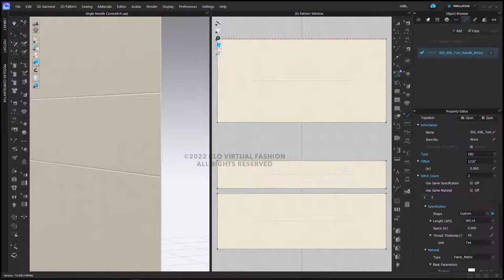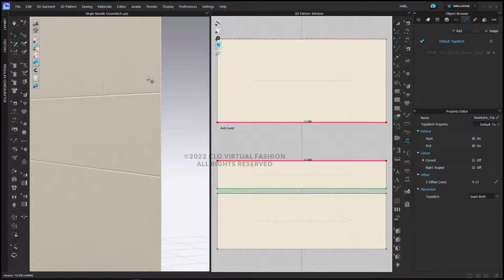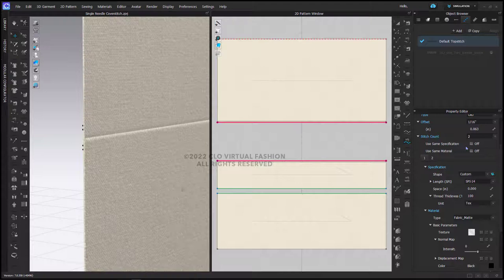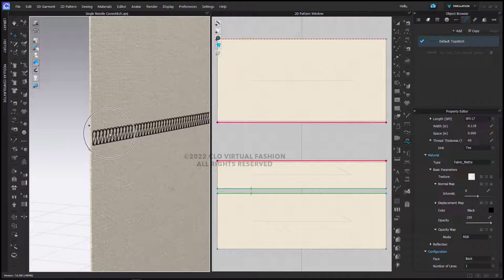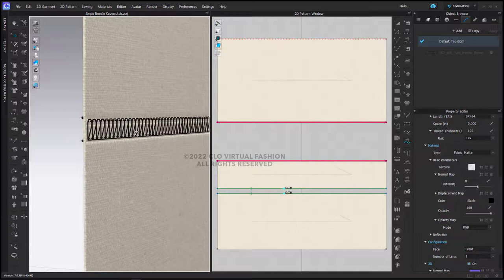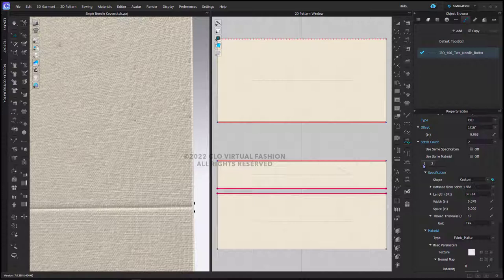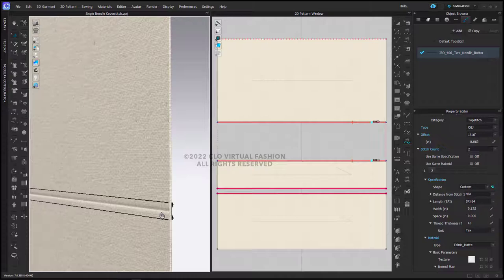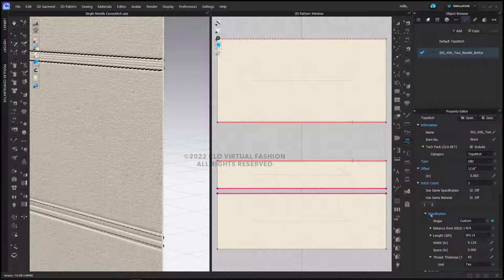Single Needle Cover Stitch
Two ways to create a single needle cover stitch